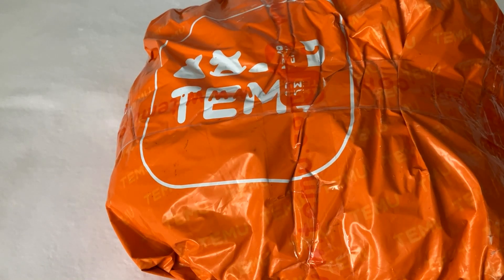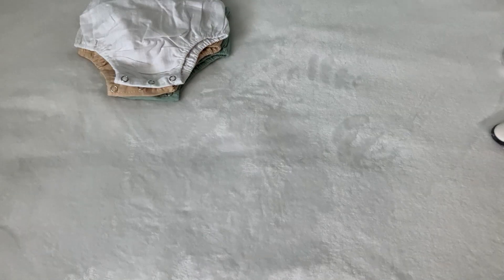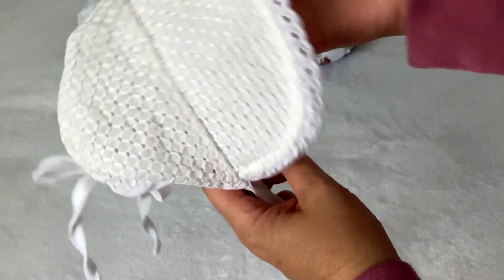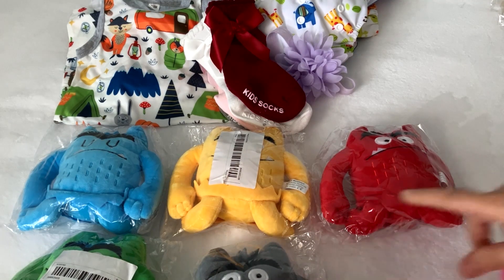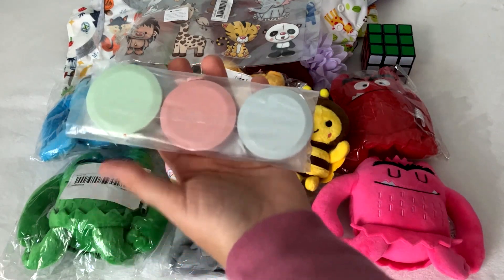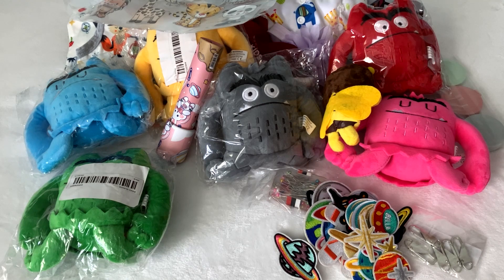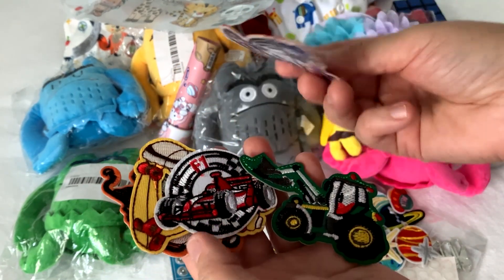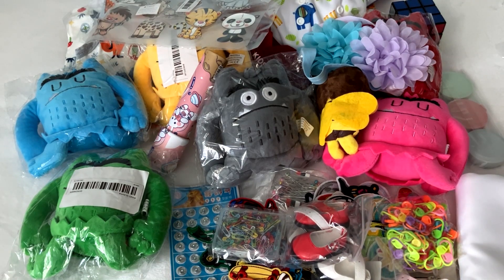Temu haul - a lot of stuff